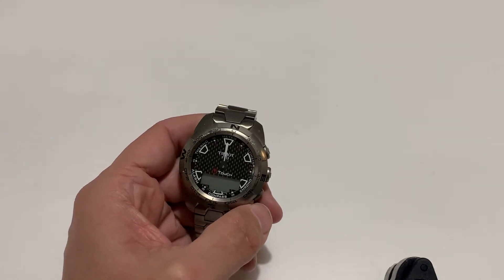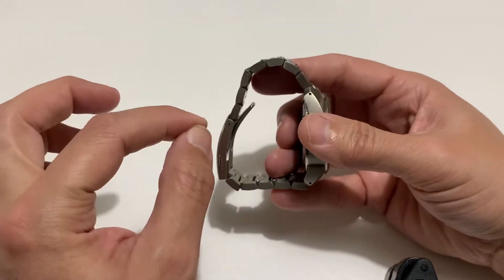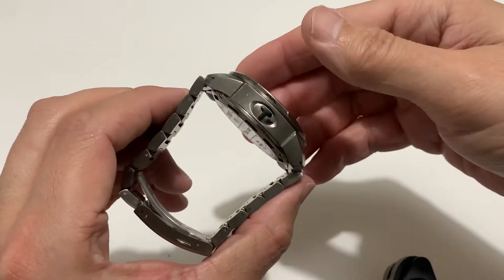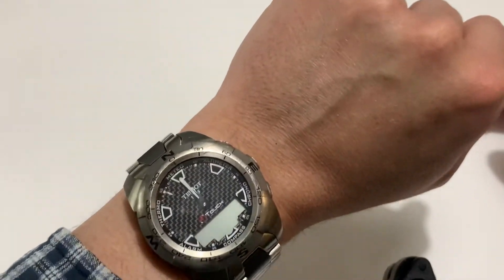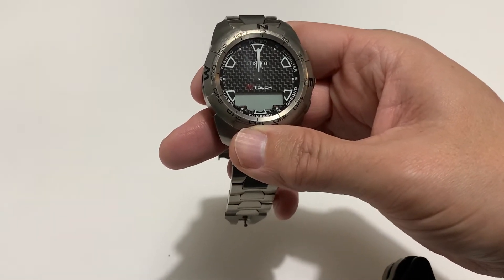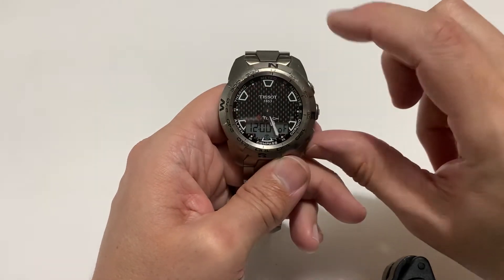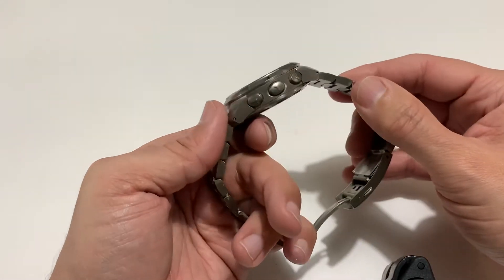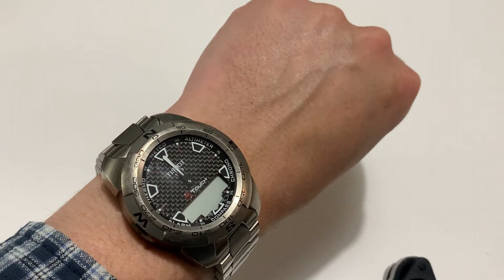My £150 Tissot T-Touch Titanium!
Well. Here is is. Short and sweet. A full titanium watch sized up fits me at 120g. Now this is a chunk of a watch thanks to the thickness and the lug profiles of the bracelet.

Bracelet has a pin and collar set up. And so does the attachment to the lugs. So be very careful. You can bend the pins. I did. In fact I had to use the pins and collars for the lugs already in the watch rather than the ones that came with the strap from watch.co.uk. Because the new ones didn’t fit for some reason.

If in doubt go to a watch shop to get the strap fitted.

I have a 17cm wrist. And the anti reflective coating is really good and the carbon dial make all the printing look like it’s floating on top.